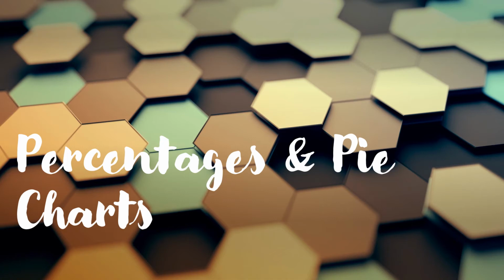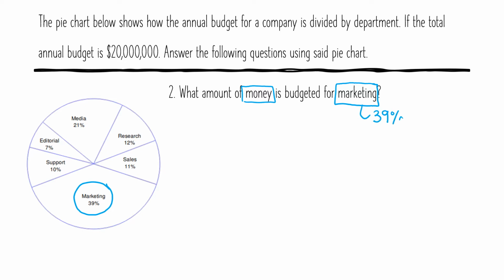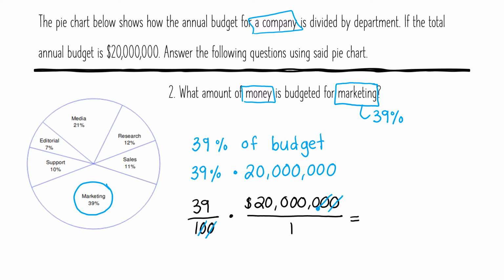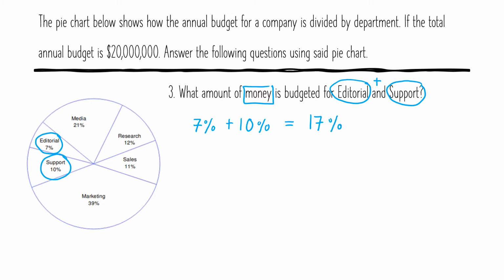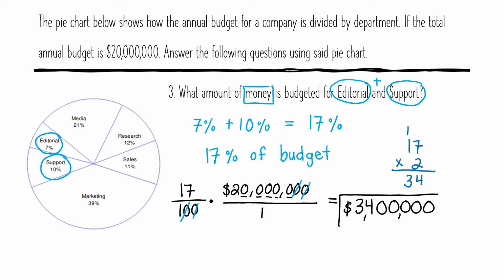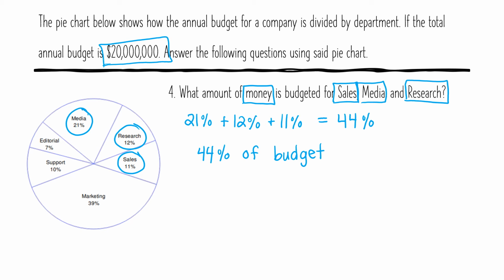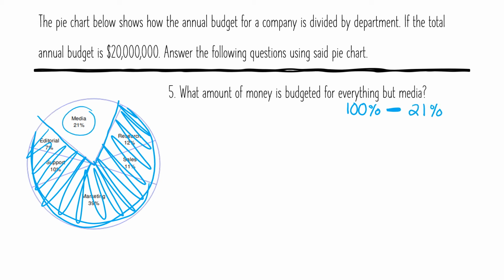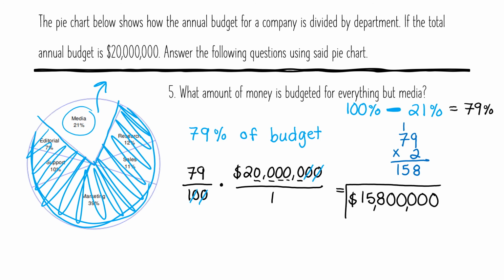Percentages & Pie Charts